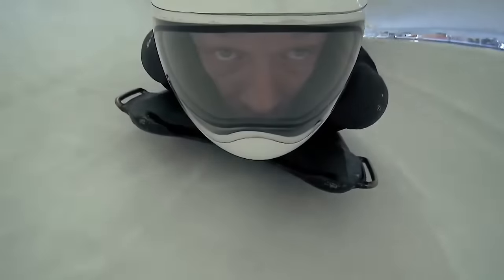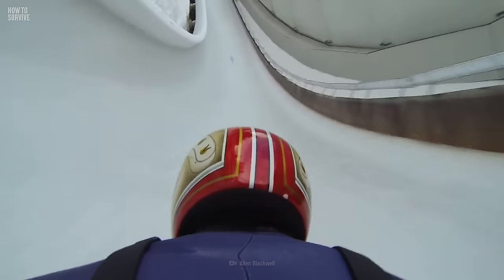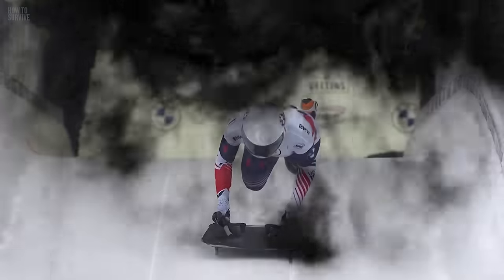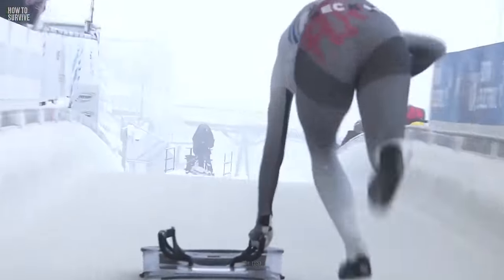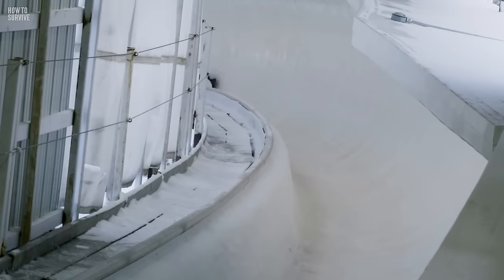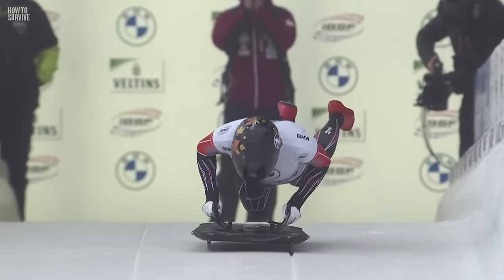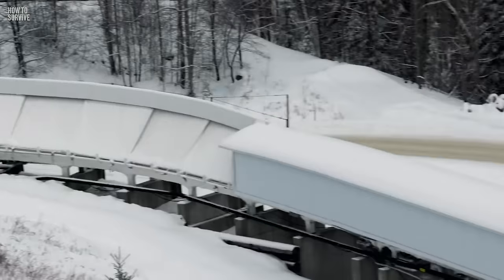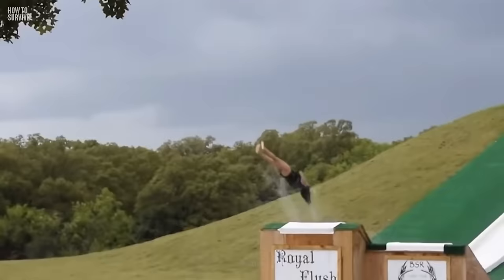How to Survive Skeleton Racing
No, it's not called skeleton because you'd turn into a pile of bones if you crashed. This sport has very thin, bony, skeletal-looking sleds for athletes to glide downhill at top speed on. To be the best skeleton athlete, you need to outsmart your competition. How would you control this sled with no brakes to beat your skeleton competition?

00:00 Skeleton
01:27 1. Start with your sled
02:15 2. Picture a pencil
02:48 3. Traction
03:21 4. Run
03:50 5. Don't overdo it

How To Survive is made possible with the support of Ontario Creates.